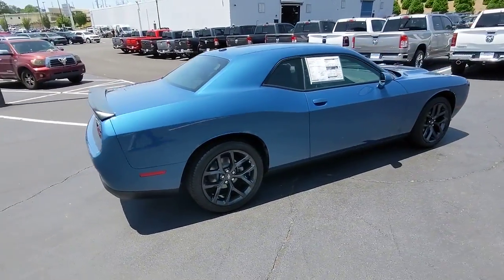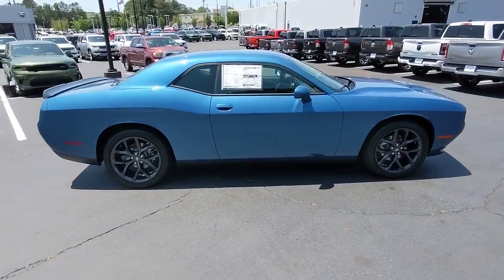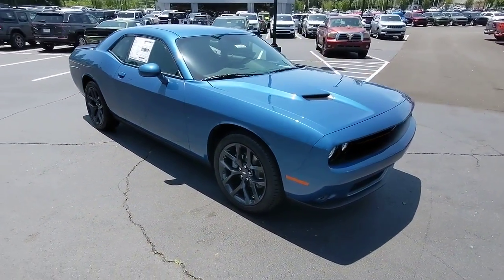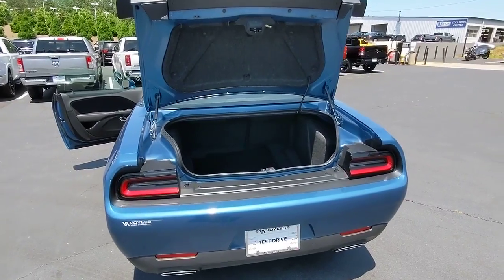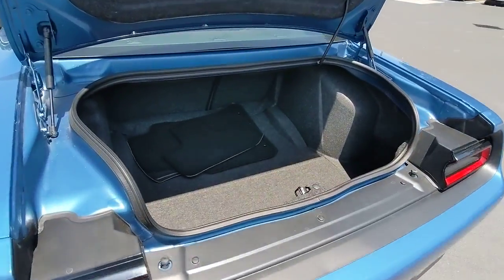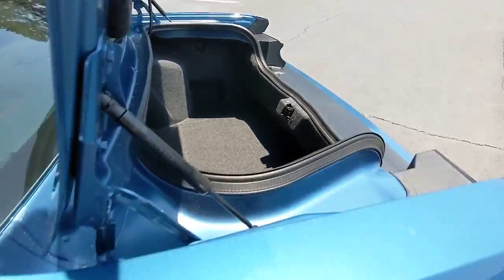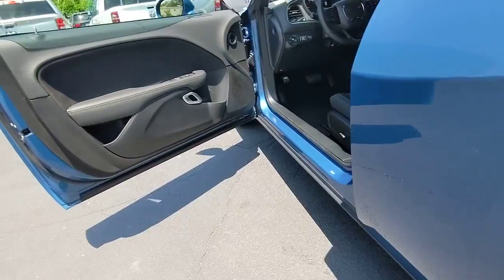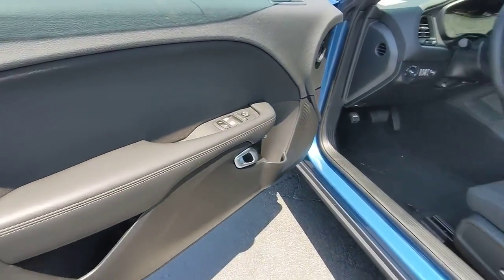2022 Dodge Challenger Atlanta, Marietta, Roswell, Kennesaw, Woodstock, GA 509490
Frostbite New 2022 Dodge Challenger available in 789 Cobb Parkway, SE, Marietta, Georgia at Ed Voyles CDJR. Servicing the Atlanta, Marietta, Roswell, Kennesaw, Woodstock, GA area.